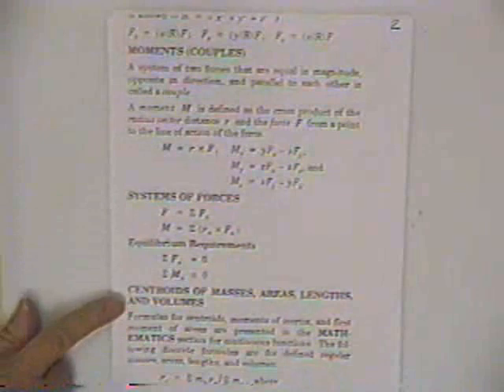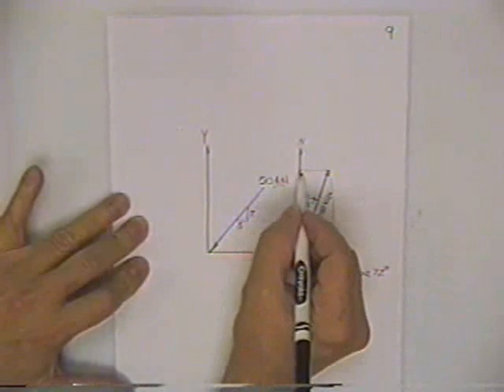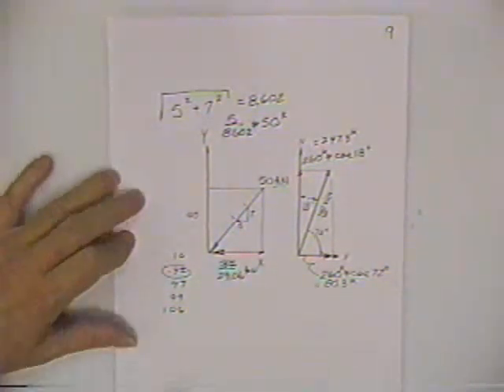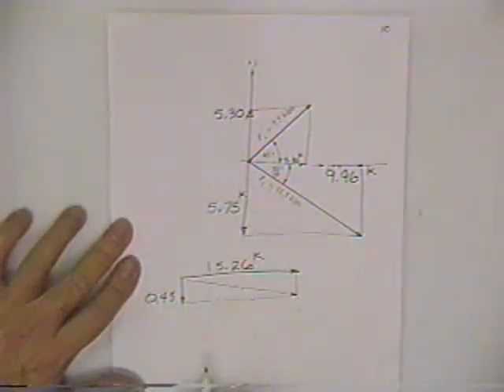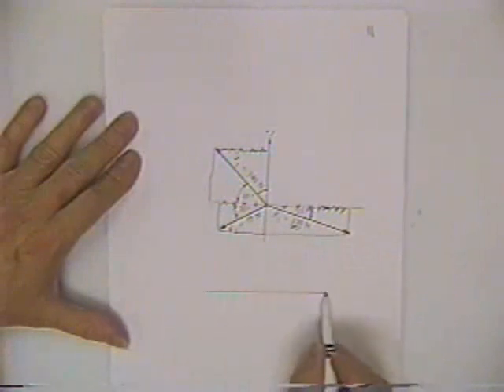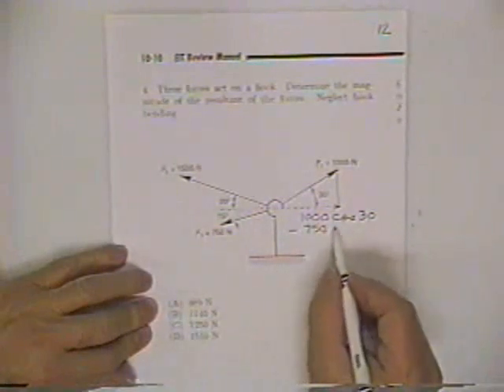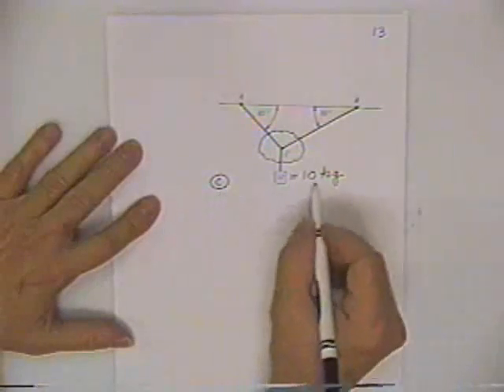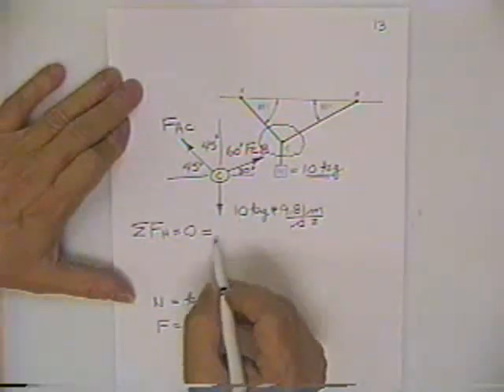Texas A&M University - FE Review: Statics (1 of 6)